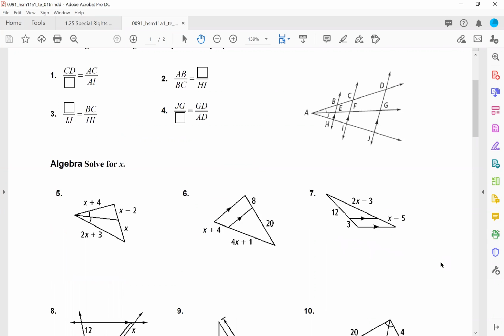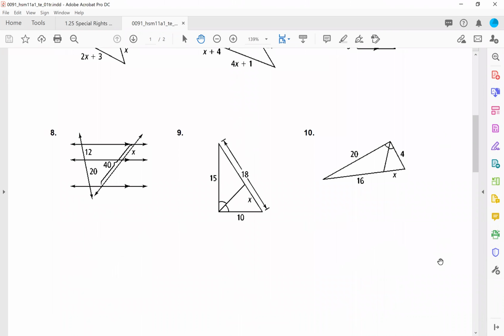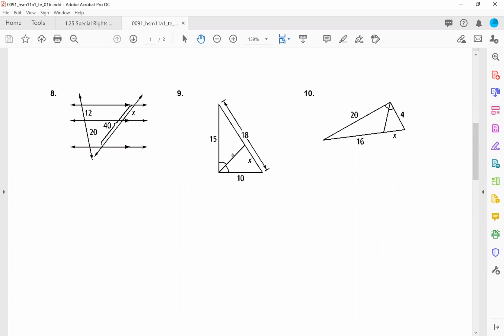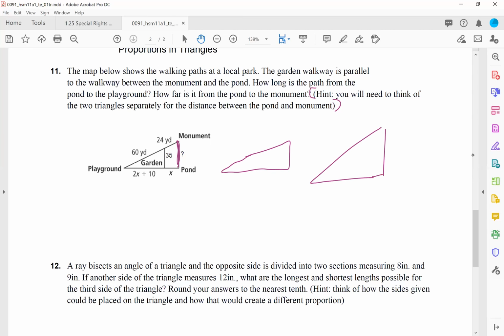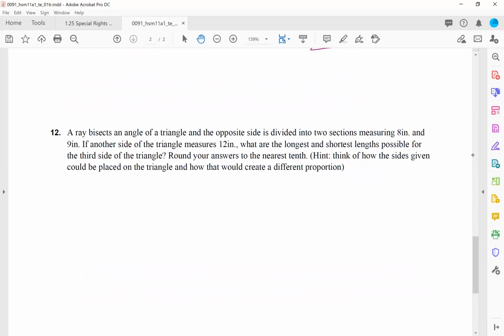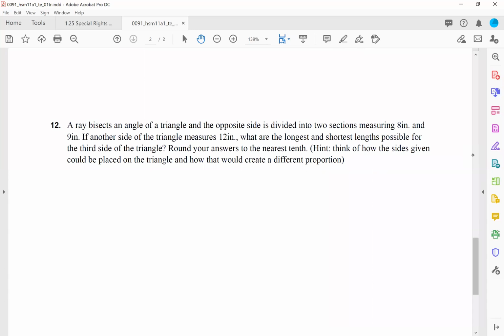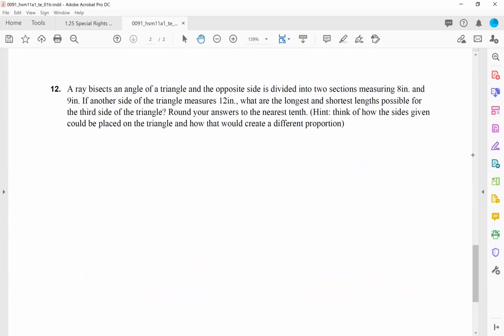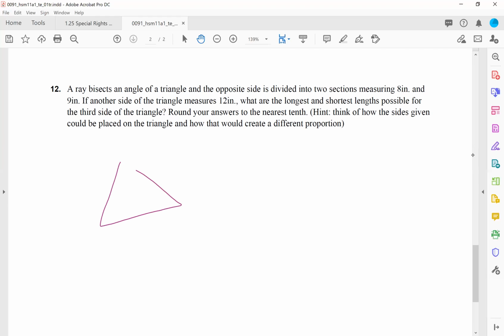hints for 1.13 ws pap